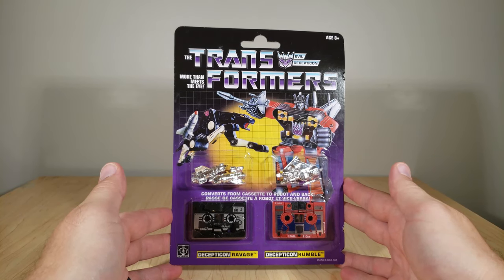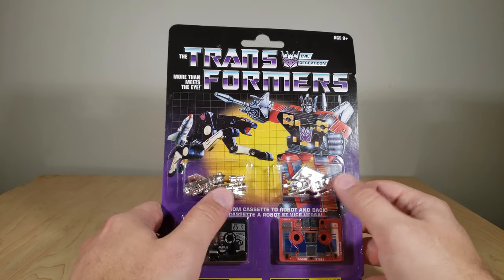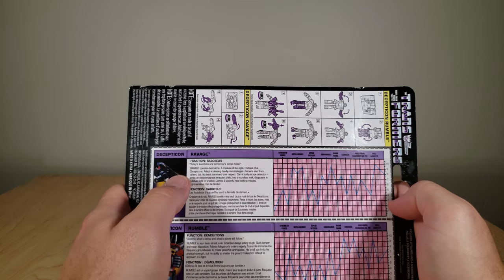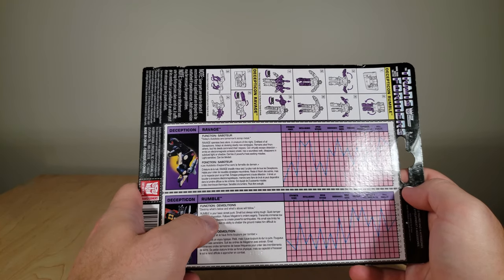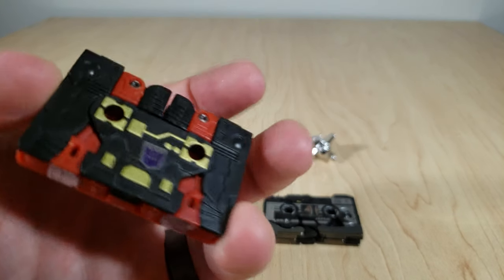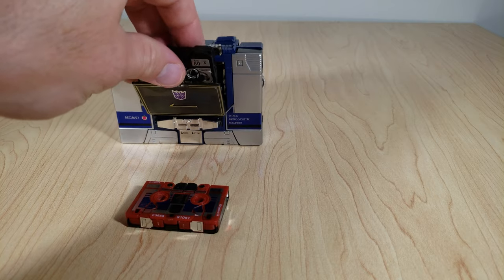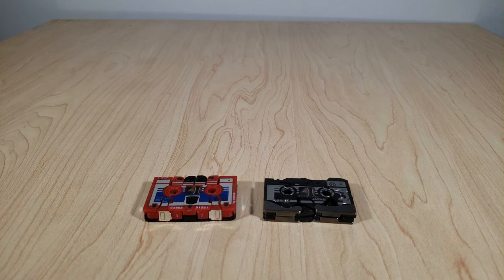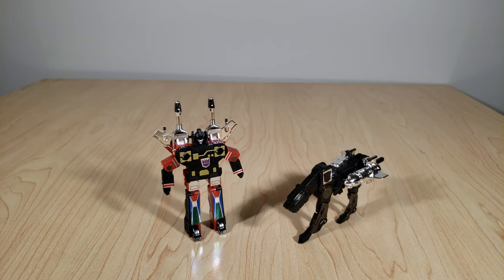Transformers Review: Vintage G1 Ravage & Rumble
Next up, it's the sneaky one and the red one!